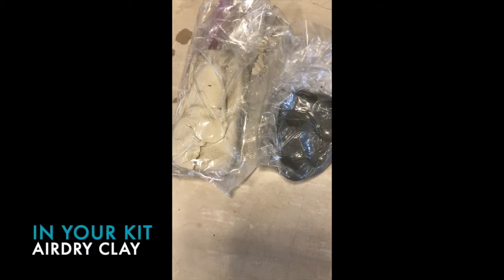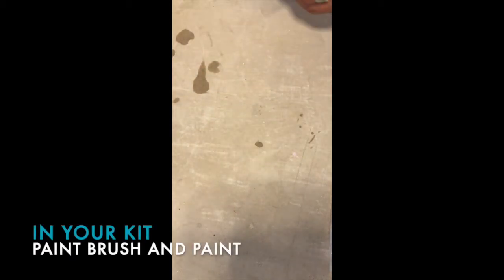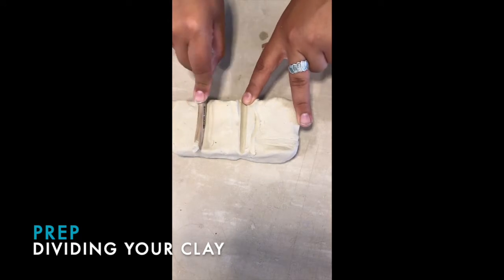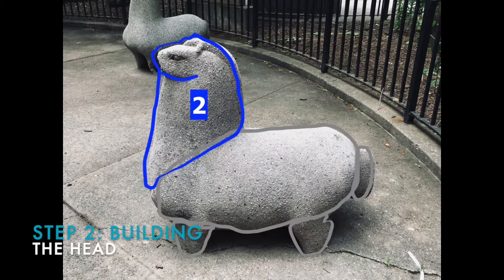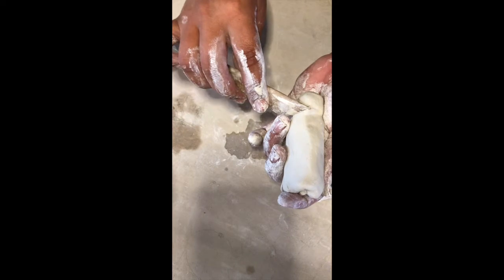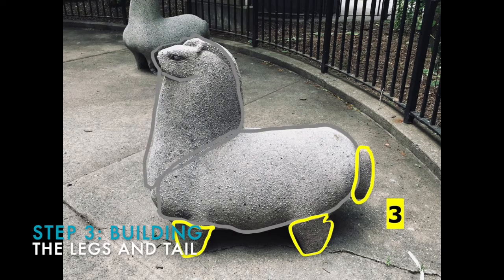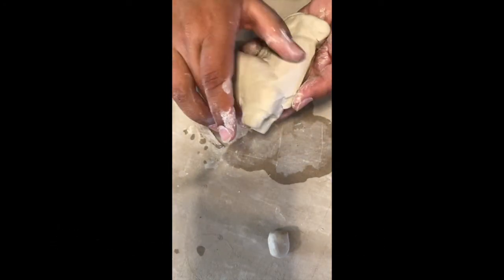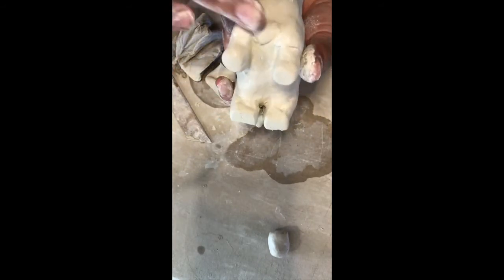How To Sculpt Nivola Horses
Step by step instructions via video on how to sculpt your own Nivola horse using our Nivola in the Naayyborhood activity kit